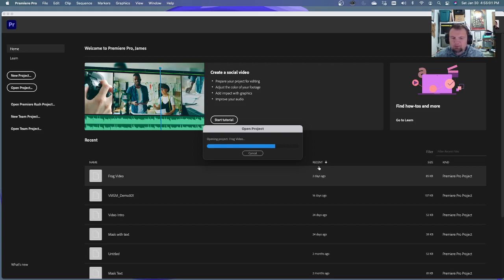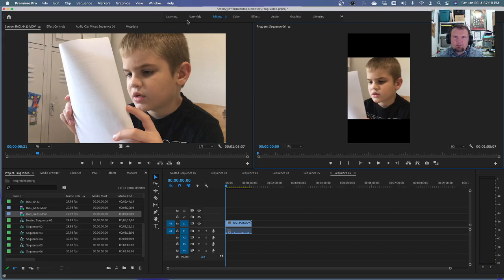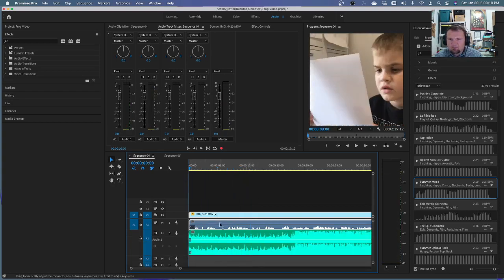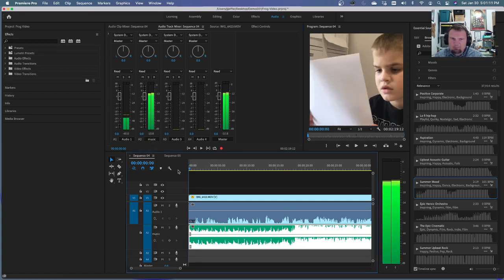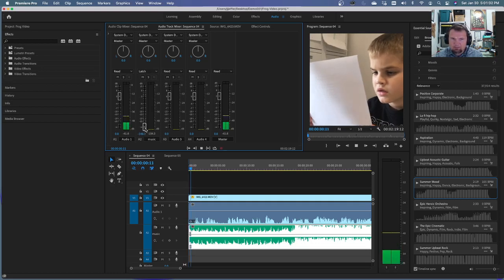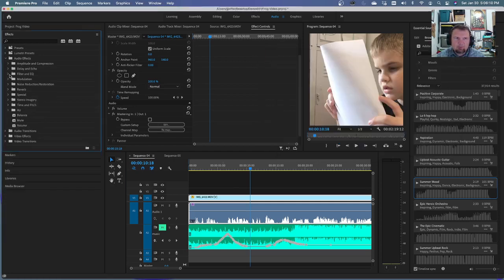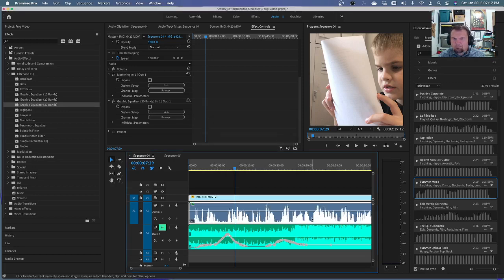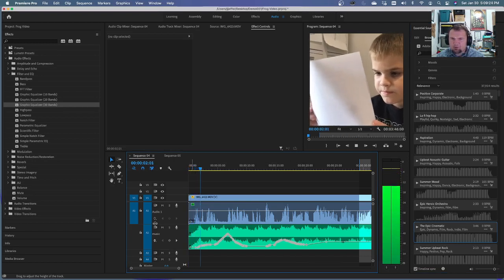Sequence ratio (e.g., making square videos) and audio (track vs. clip keyframing) Adobe Premiere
Short video demo for Adobe Premiere